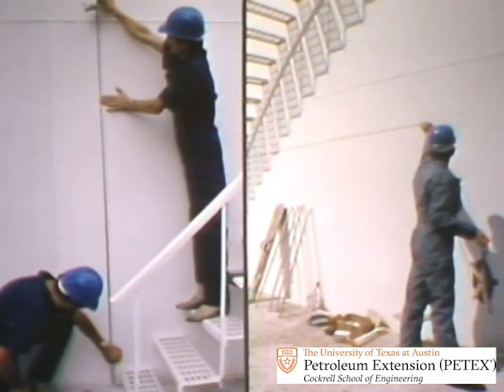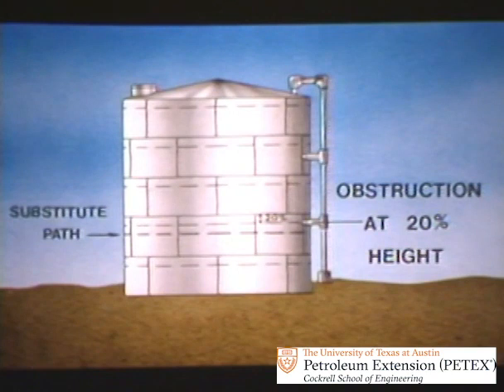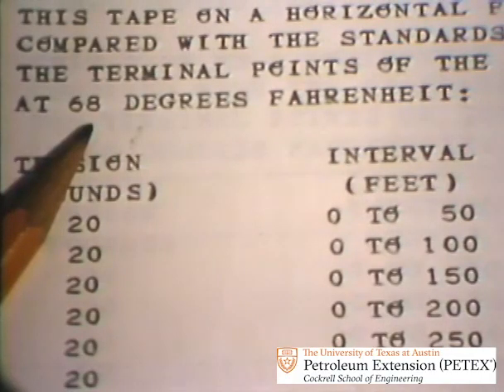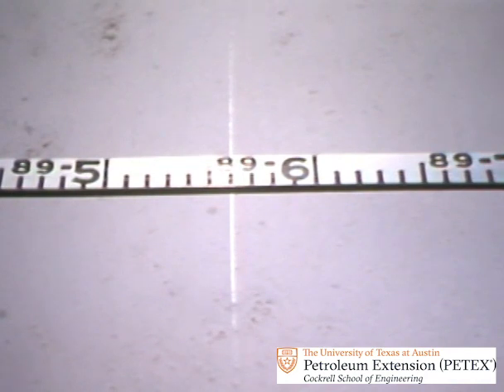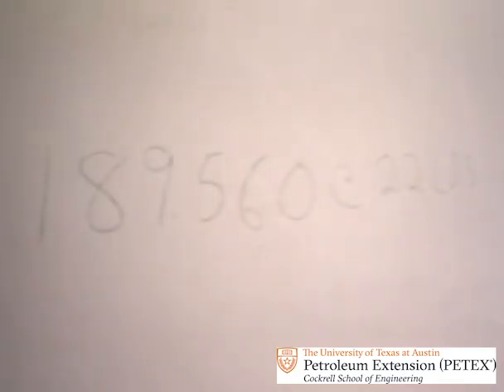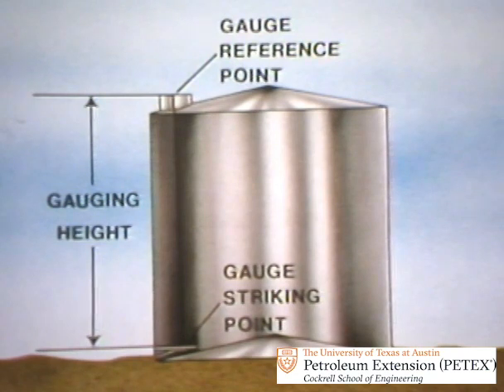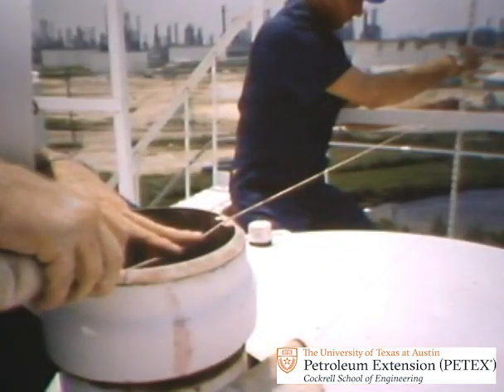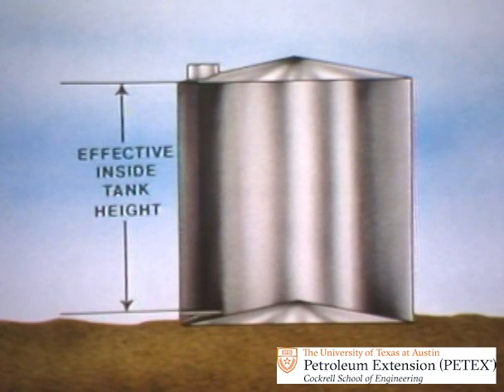Tank Calibration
Tank calibration is measuring the capacity of a tank. You probably know it as strapping. This video presentation is intended to familiarize those who must observe tank strapping jobs with API recommendations for strapping cylindrical upright tanks that contain petroleum or petroleum products. 1984, 32 minutes, 155 slides, video transfer.